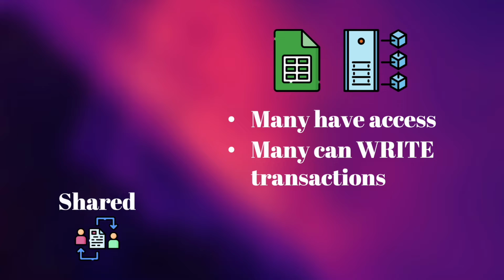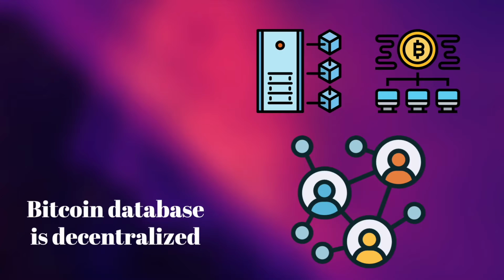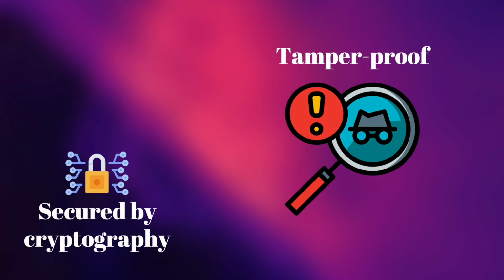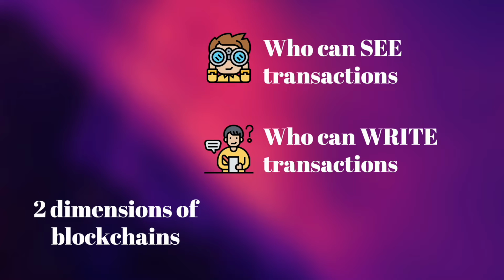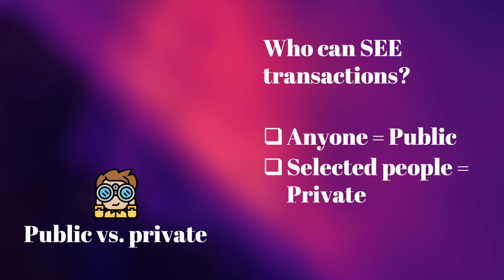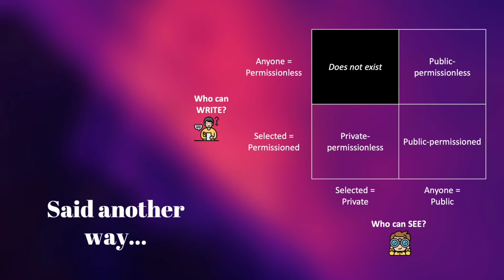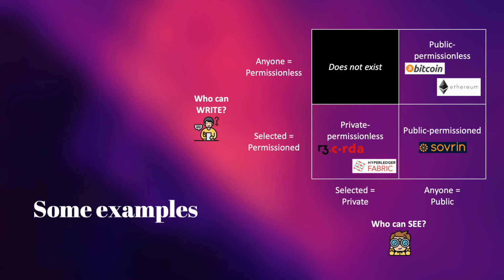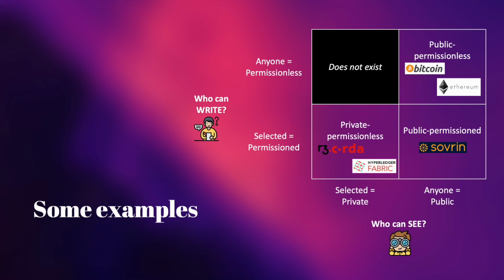What is a blockchain? What are different types of blockchains?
Note: Views are my own.

There are 3 foundational elements of Web 3— blockchains, smart contracts, and tokens. Today we’ll talk about blockchains. A blockchain is a database, except that it is shared, decentralized, and cryptographically secured. We illustrate this through a comparison between the Bitcoin blockchain and a standard Google Sheet.

Timestamps:
0:00 - Definition
0:00 - Google Sheet vs. Bitcoin blockchain
1:06 - Types of blockchains
1:57 - What type are Bitcoin, Ethereum, and enterprise blockchains?